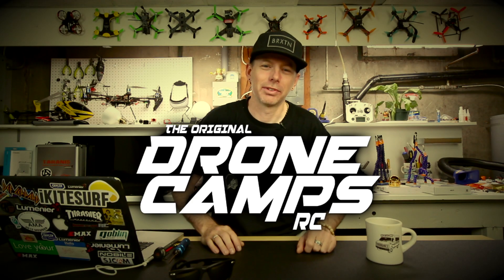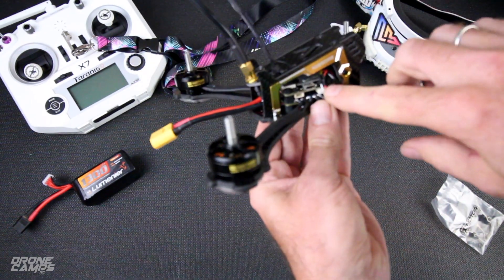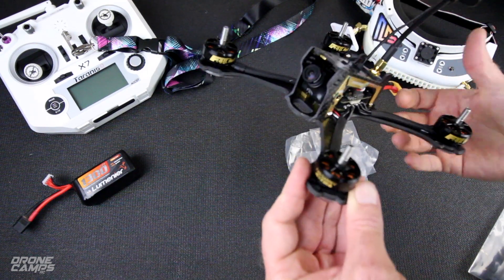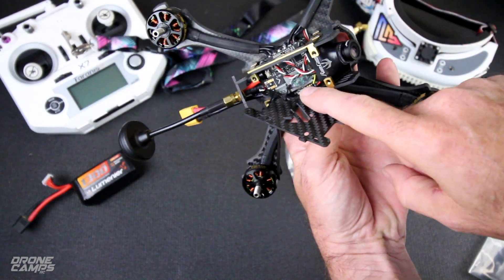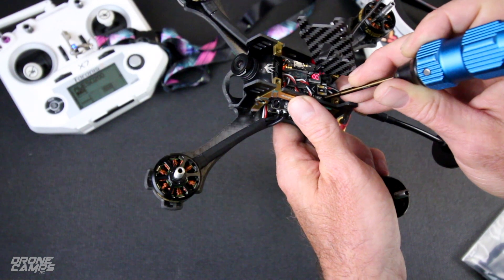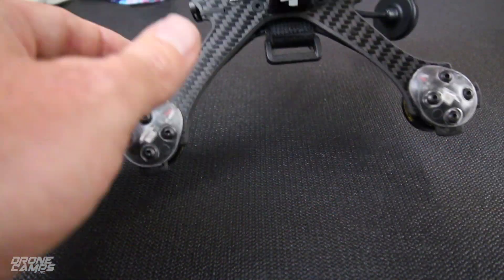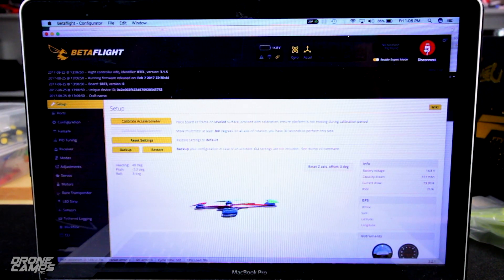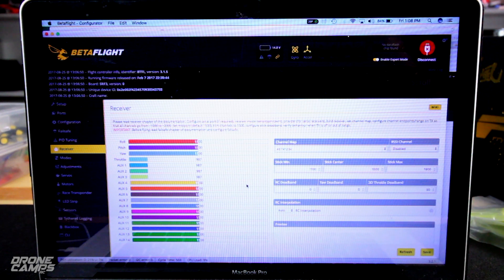WIZARD KILLER - ASUAV F200 200mm FPV Racing Drone - Flight Review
Should I get a Wizard x220? Not until you see this quad! The F200 comes rocked out with top spec race components 20A Shot 600 BlHeli Escs, T-Motor F40 2600kv motors, F3 AIO flight controller, Switchable 25mw, 200mw, 400mw video transmitter, and Runcam Swift 2 with OSD. Outfitted with a slick 3K carbon frame and aluminum parts. Super easy to open up and work on. With the quality control issues with the Wizard. I would go for this quad first. Enjoy the full review and flight.